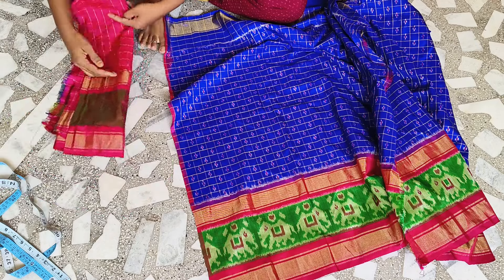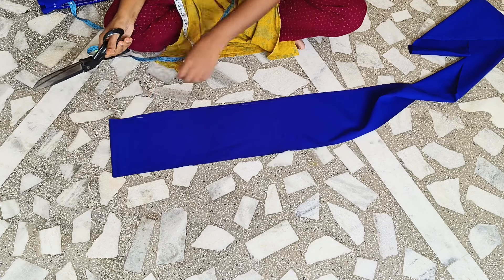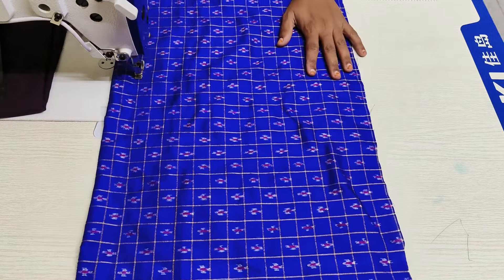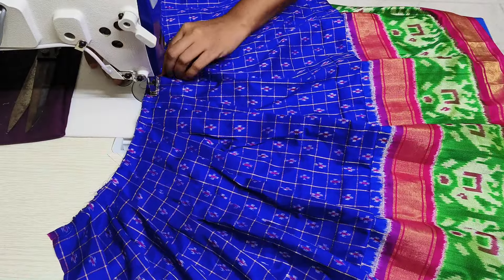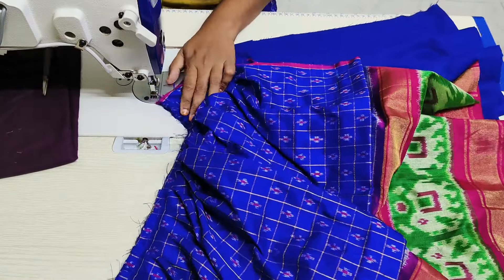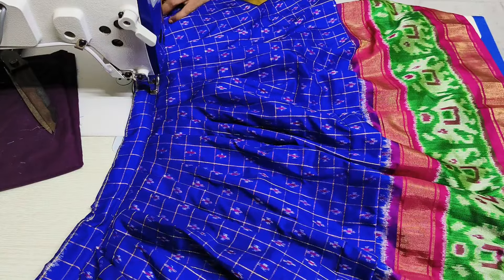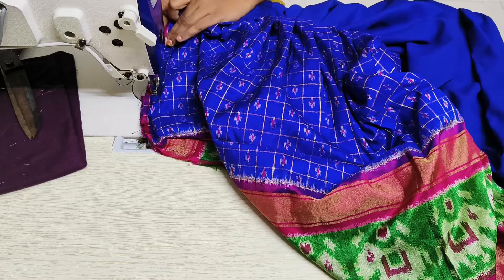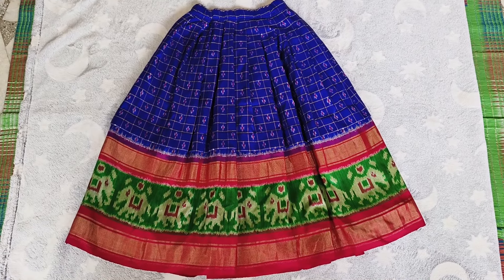చిన్న పిల్లల లంగా కటింగ్&స్టీట్చింగ్/6years Girl Lehenga Cutting& Stitching In Telugu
In this video I will explain how to cut and stitch lehenga for kids

Follow me in 𝕀𝕟𝕤𝕥𝕒𝕘𝕣𝕒𝕞 also.